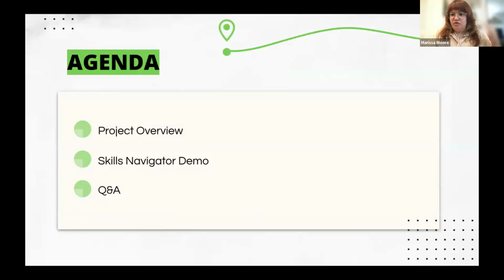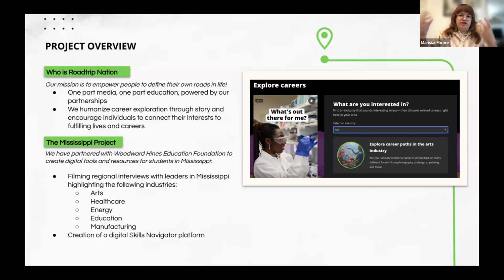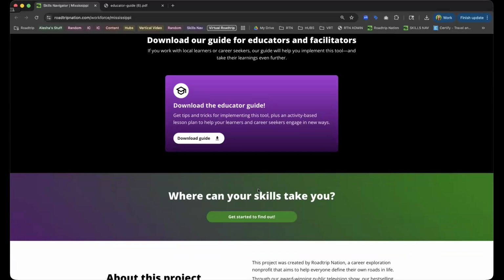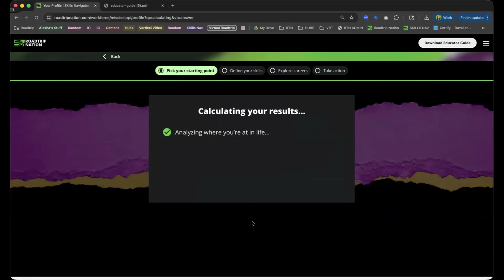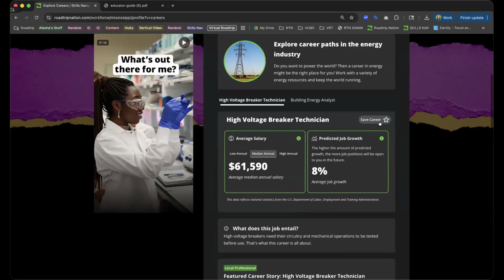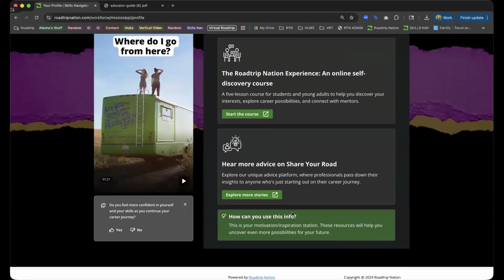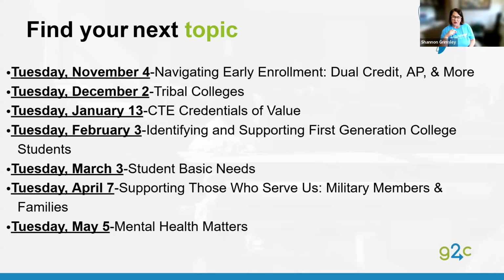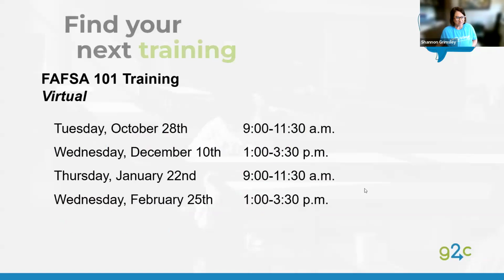Topic Tuesday Webinar: Exploring MS Careers with Skills Navigator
Join the monthly Topic Tuesday webinar series for educators in Mississippi.
For October 2025 learn all about Exploring MS Careers with Skills Navigator.

CEUs are available upon participation in at least 5 of the series.